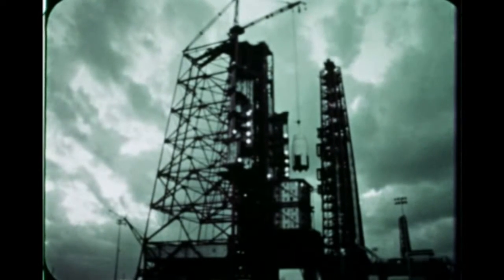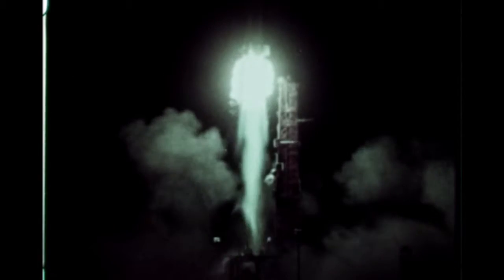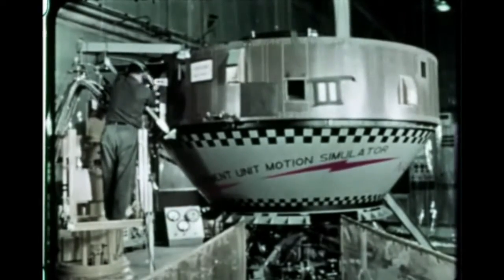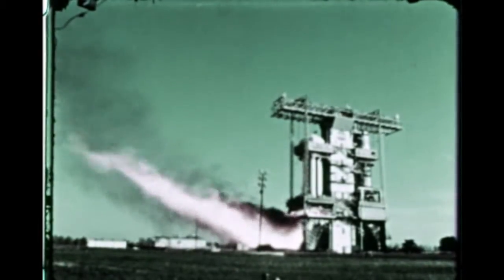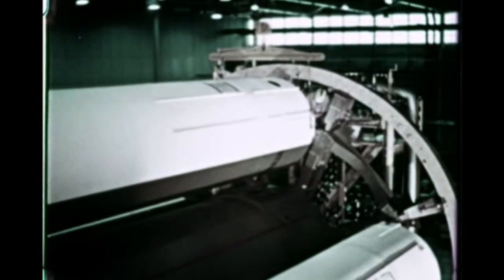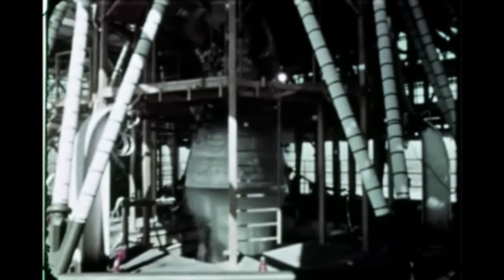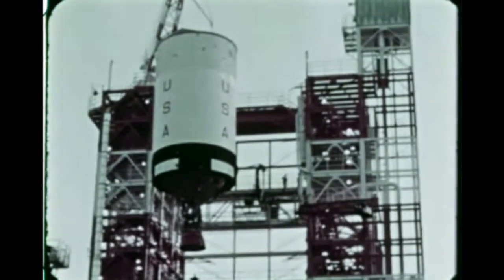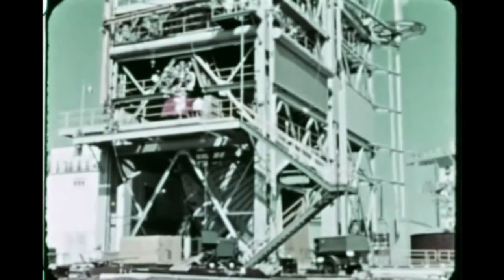Saturn I/IB Quarterly Film Report Number Twenty-Four - June 1965 (archival film)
These Saturn Quarterly Film Reports were intended as updates to progress made on launch vehicle hardware development and testing. This report covers progress made on the Saturn launch vehicle through June 1965.